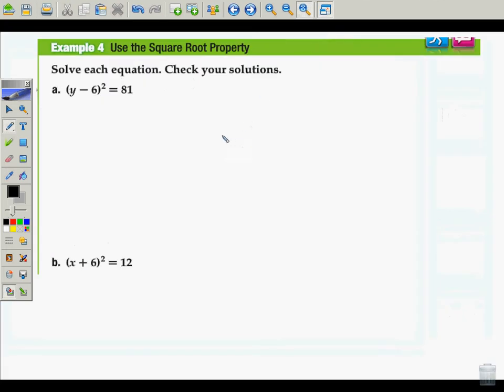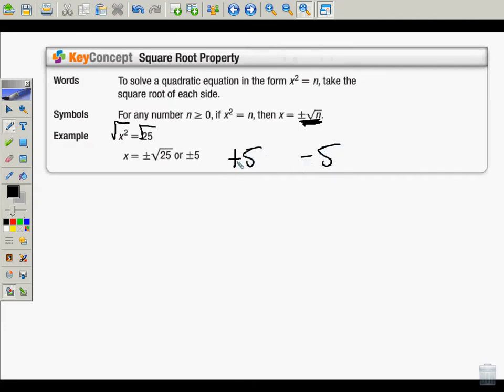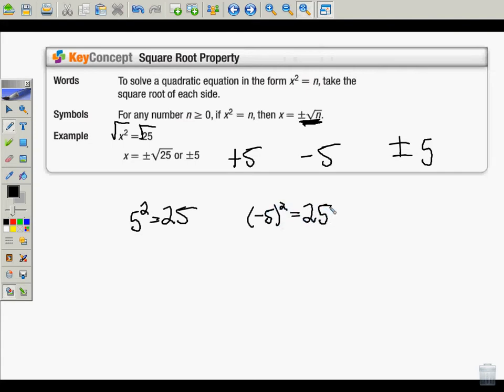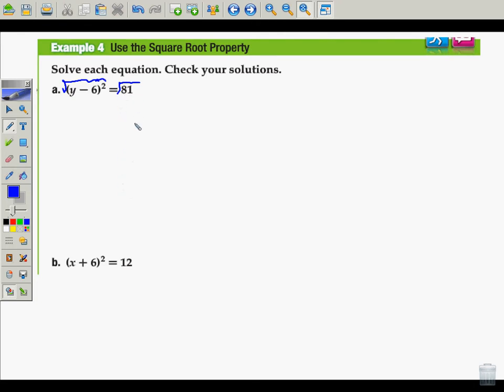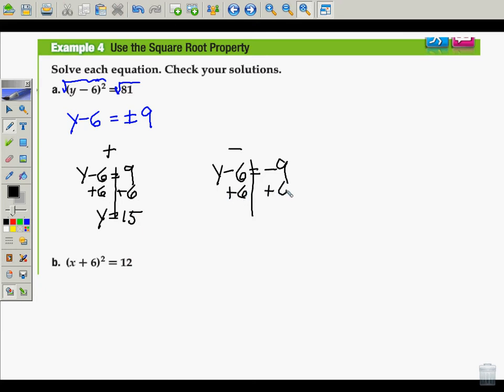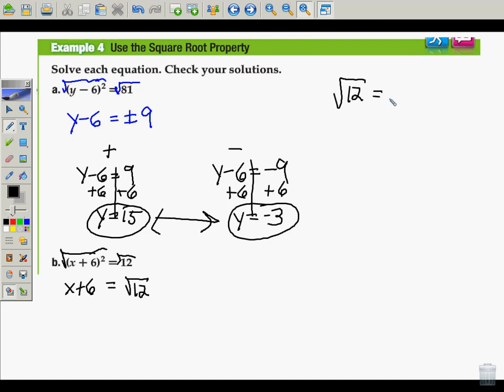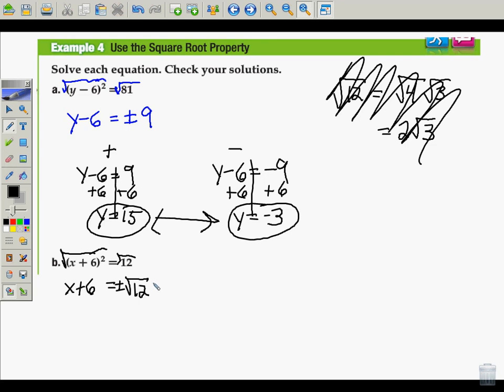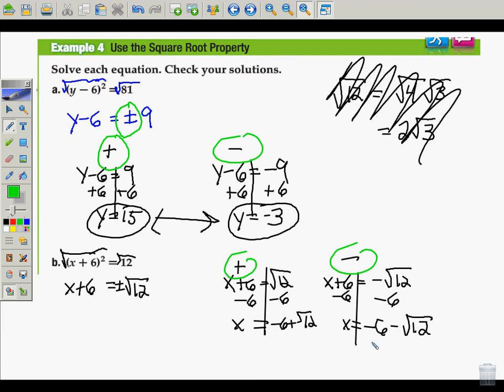Video Lesson 8 8 and 8 9 Example 4